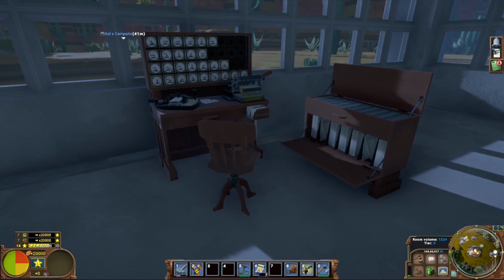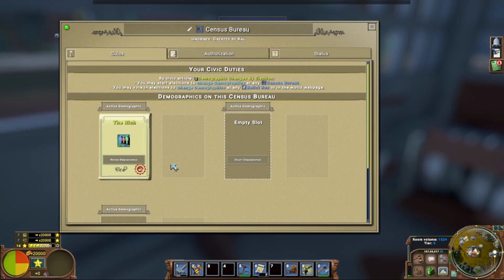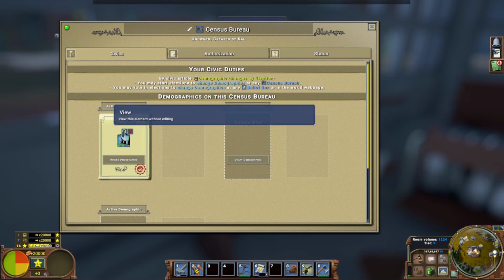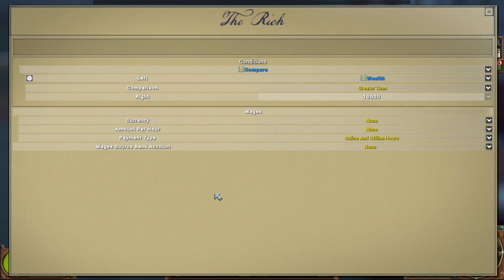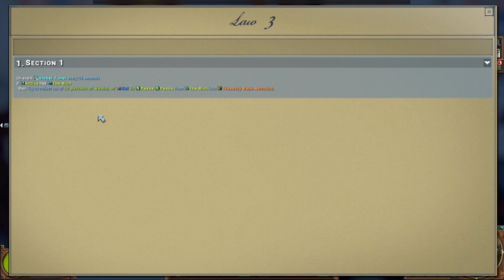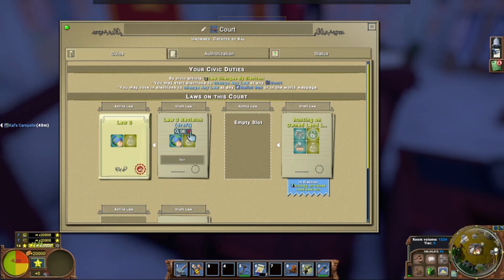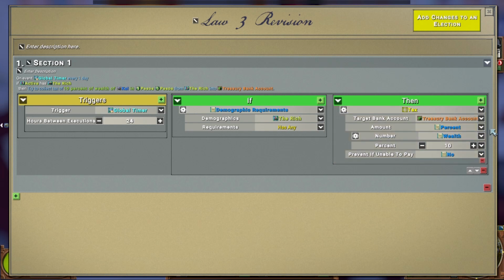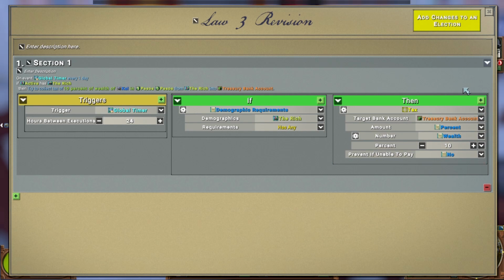Eco Guide - Census Bureau and How To Tax The Rich!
In this quick guide, I'll show you a brief example of a demographic within the census bureau and how to apply it into law. This example is how to tax the rich!